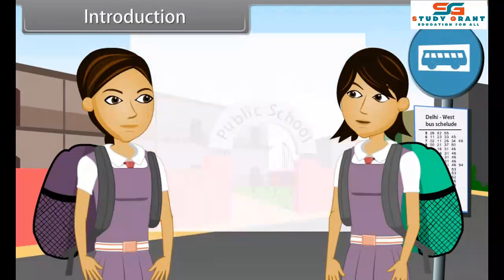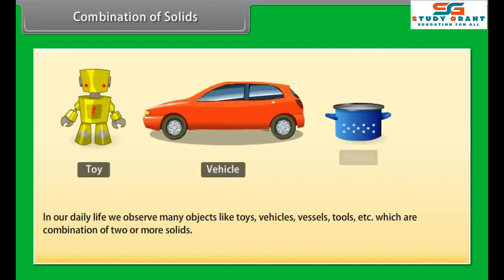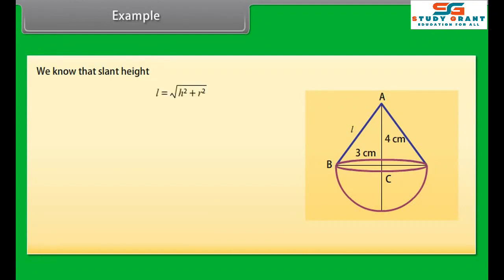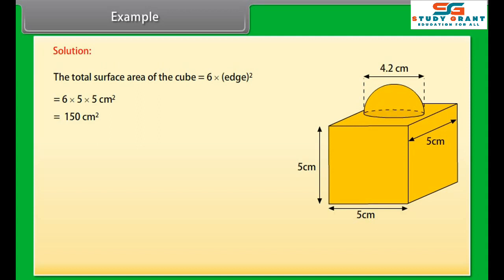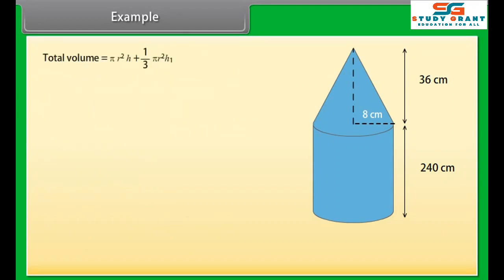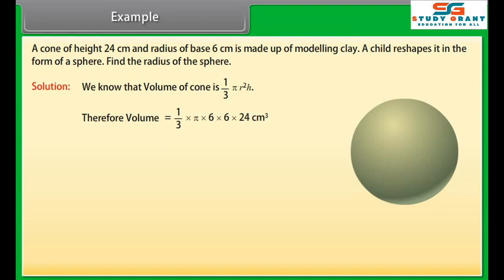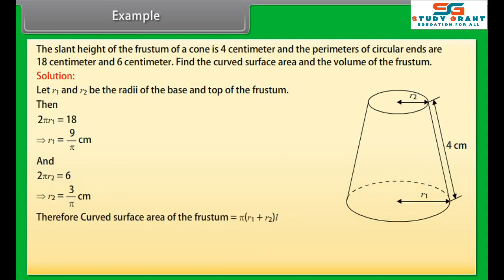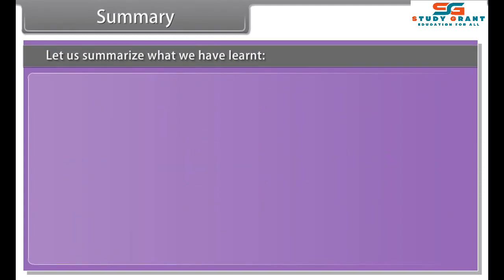Surface Areas and Volumes MATH CLASS10TH#allen